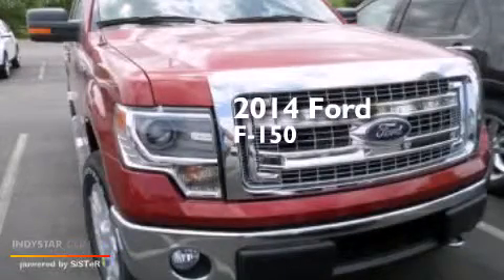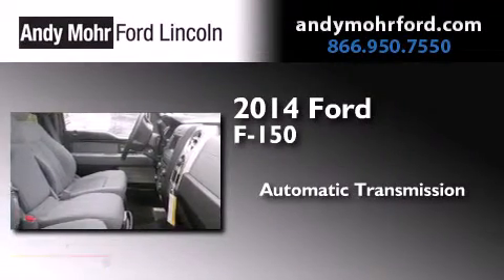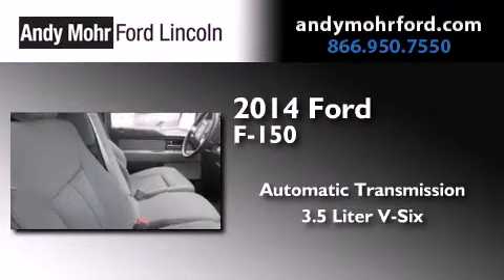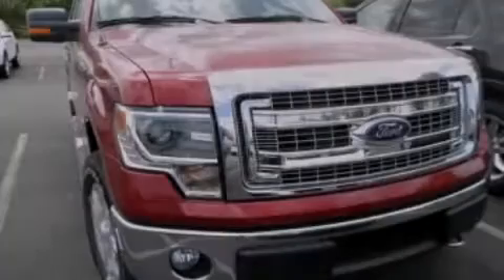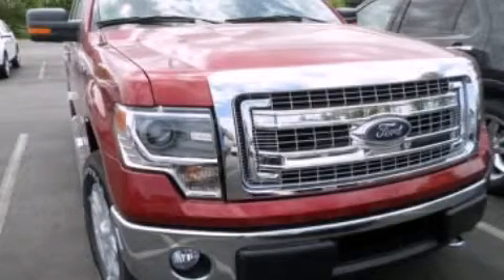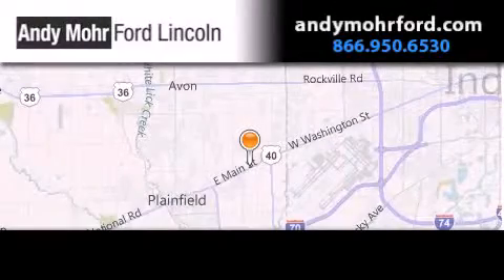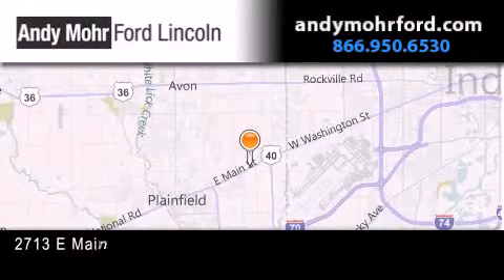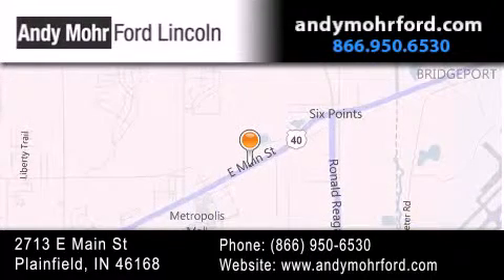2014 Ford F150 Indianapolis IN 46168 T19608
We've been honored to serve the Plainfield IN area , we promise that your experience at our dealership will exceed your expectations ! Year : 2014 Make : Ford Model : F150 Engine : 3.5L V6 24V GDI DOHC Twin Turbo Trans . : 6-Speed Automatic Exterior : Ruby Red Interior : Steel Gray Stock : T19608 Andy Mohr Ford Lincoln 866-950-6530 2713 E. Main Street Plainfield , IN 46168